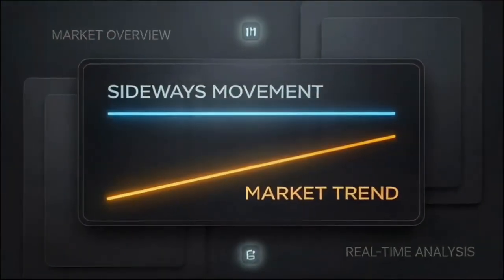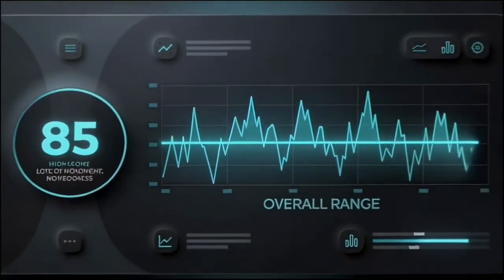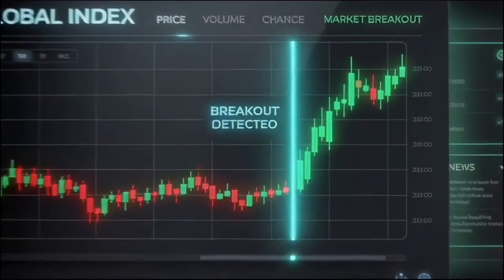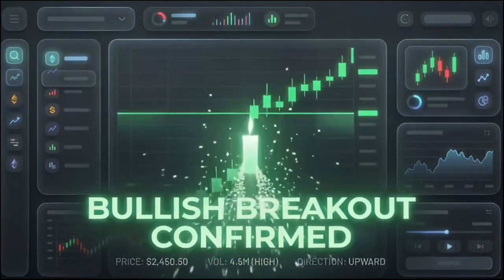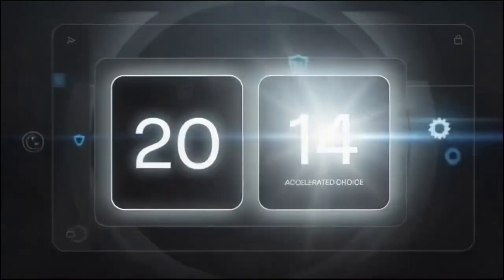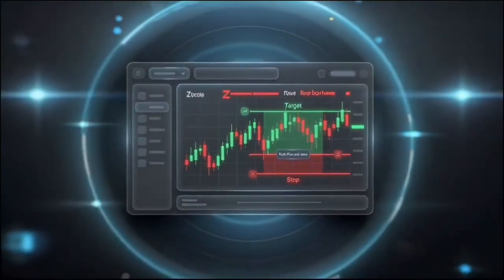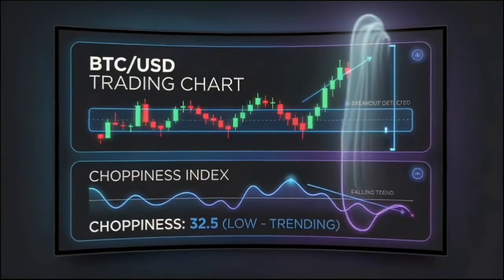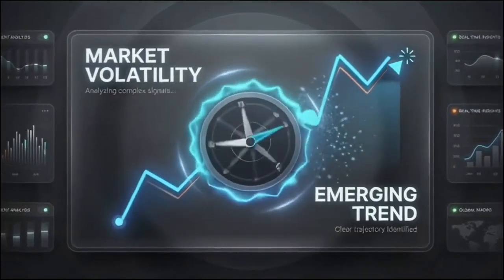The Perfect Day Trading Indicator Setup